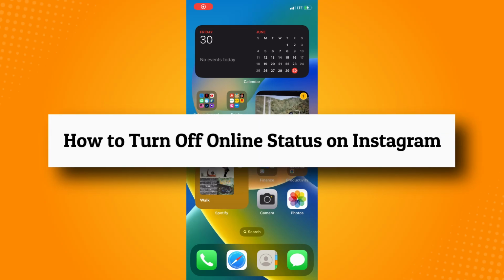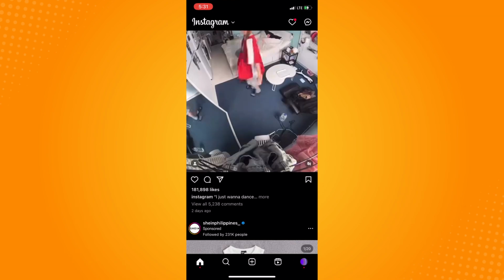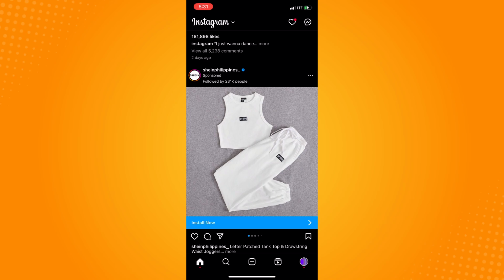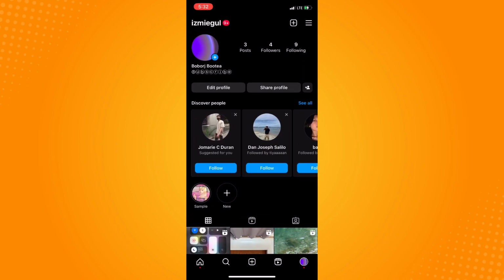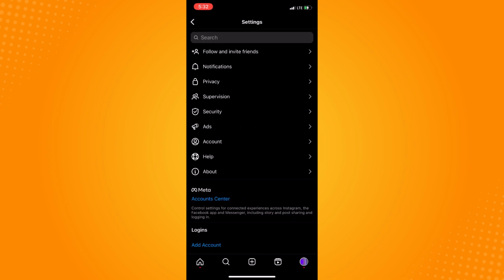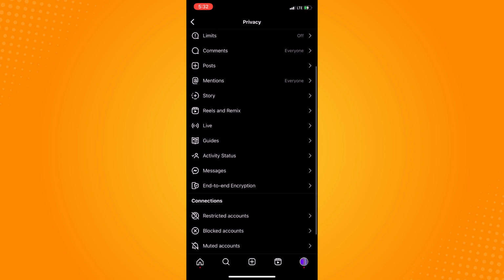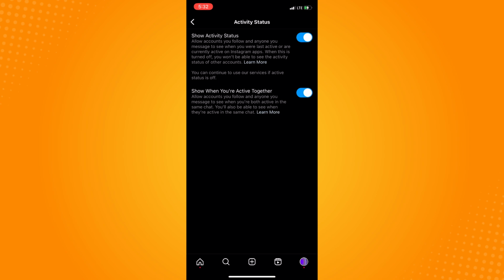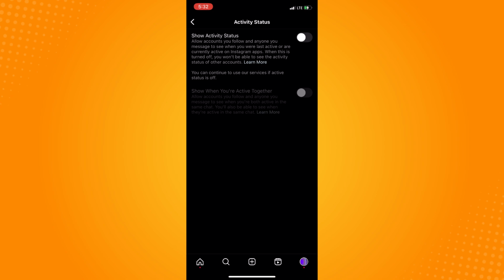How to Turn Off Online Status on Instagram (2023)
Learn‎‎‏‏‎ ‎How to Turn Off Online Status on Instagram

In this video I will show you‏‏‎ ‎how to turn off online status on instagram